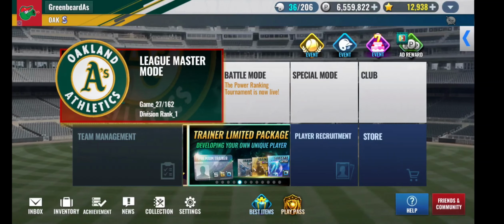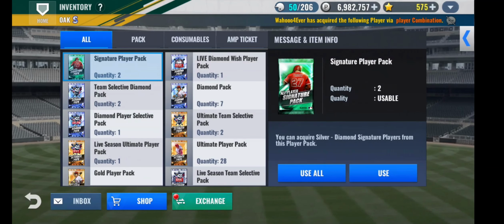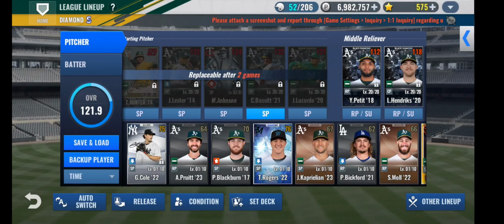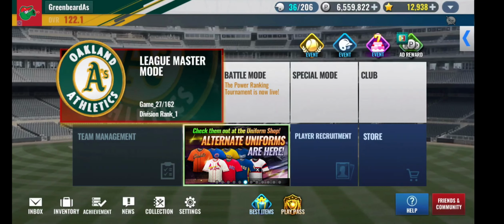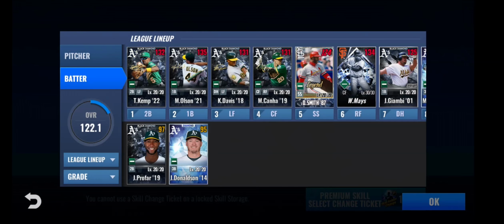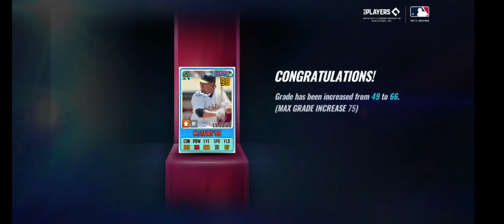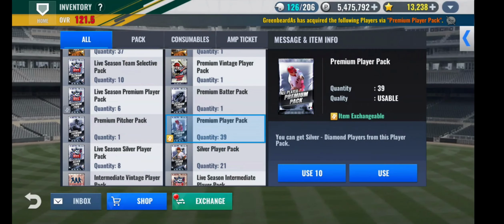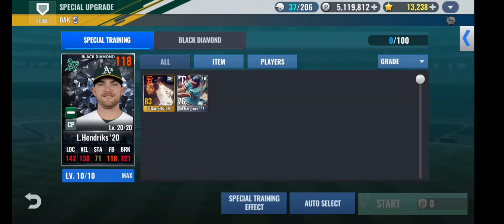A's Team: Player Draw Events, Limited Shop Part 1, and Exclusive Sig Pack! A Massive Pull?!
We're back with a massive video today! We've got the results of both player draw events, the first limited time shop, and the new exclusive sig pack! We landed a huge pull for this team?